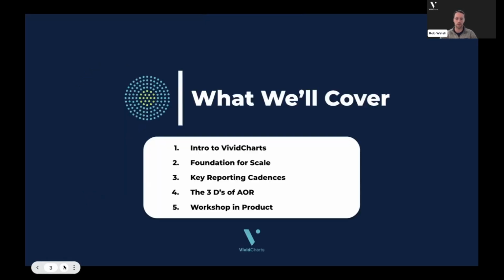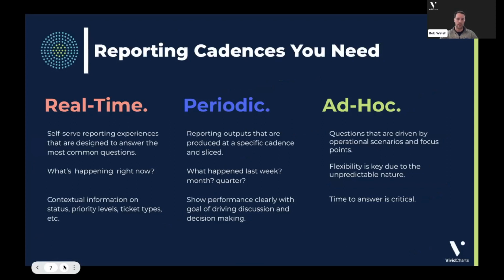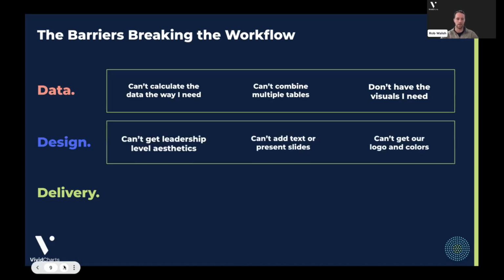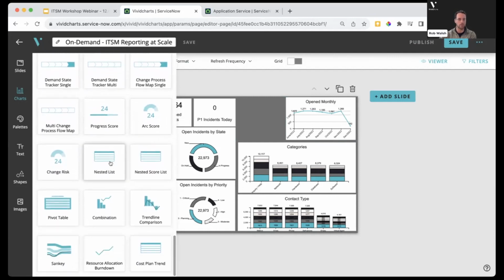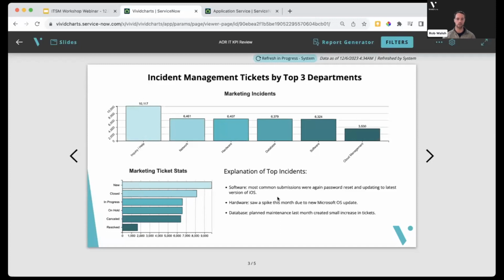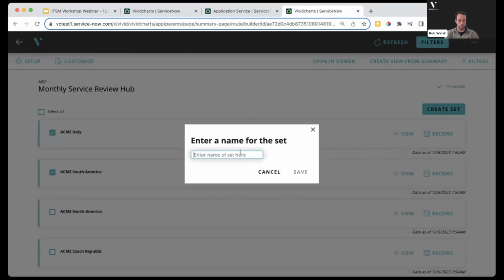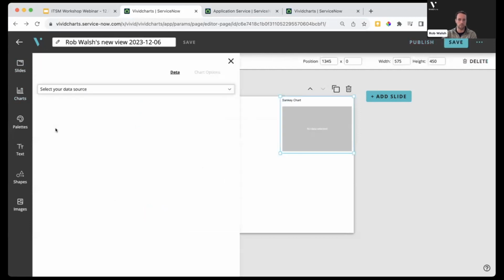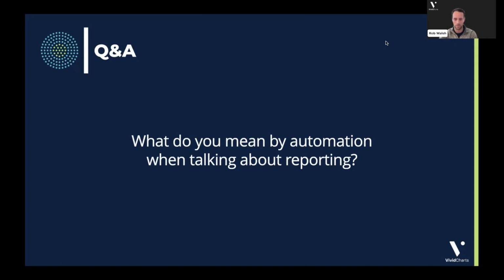VividCharts | Webinar | ITSM Reporting at Scale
Meet VividCharts, the only automation tool on the market that solves the problem of cumbersome manual ServiceNow reporting.  Discover how enterprise companies build repeatable, automated ServiceNow reporting programs in the MSP and ITSM spaces.